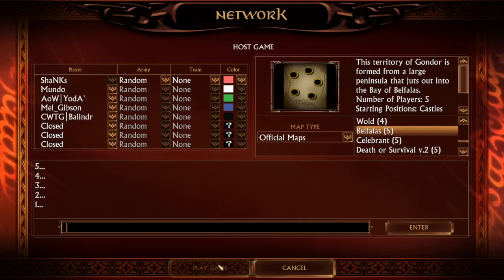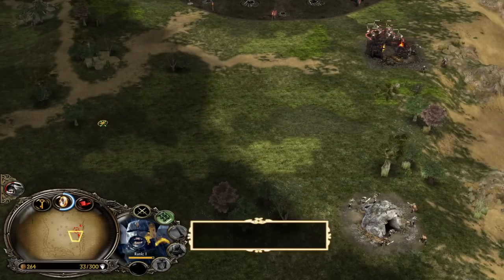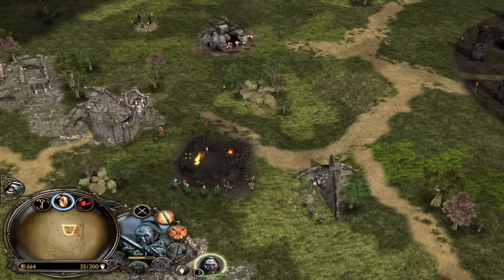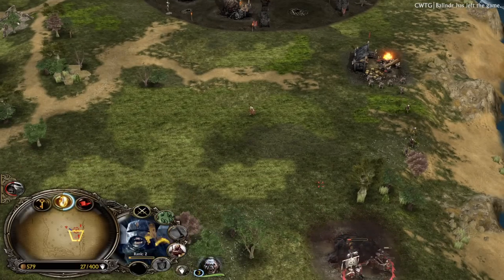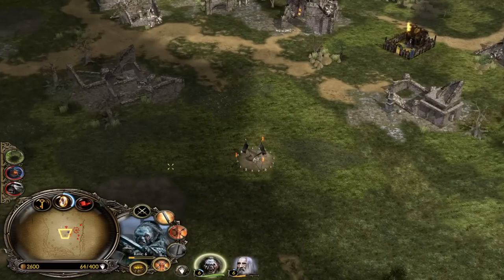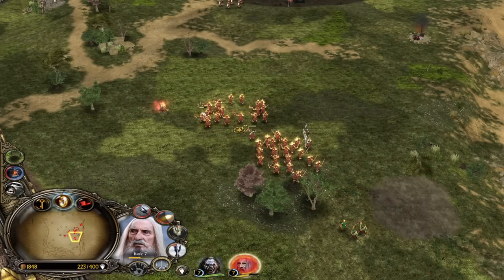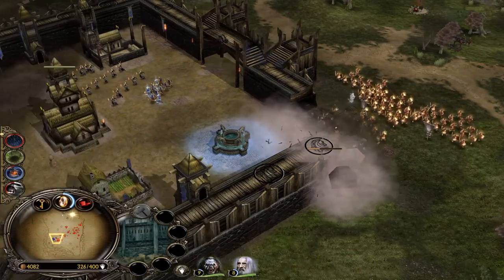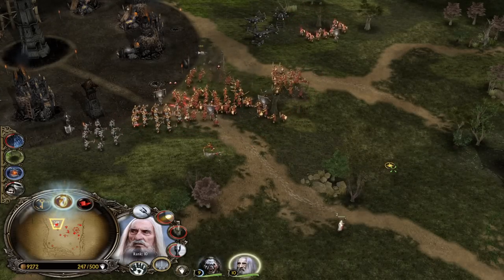Whom do you serve?! | BFME1 Patch 2.22 5 Player FFA Match!